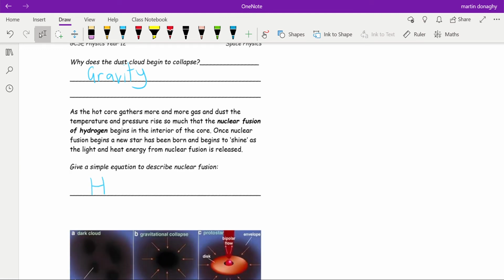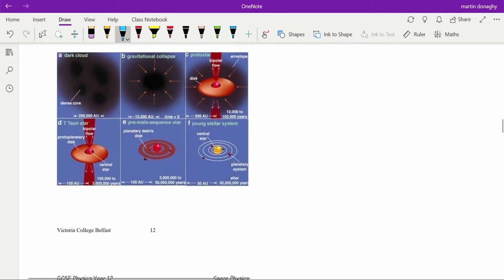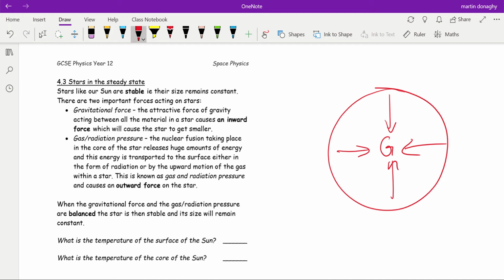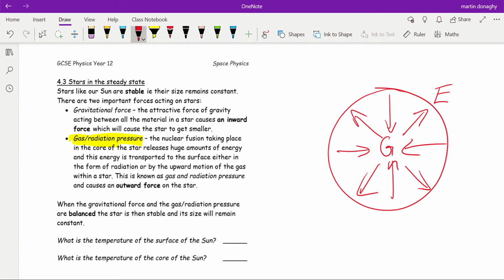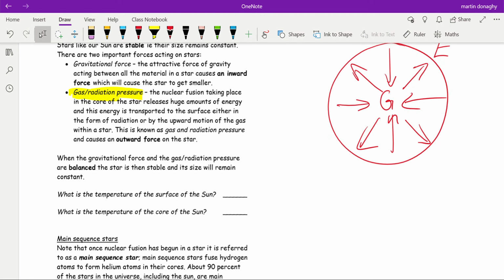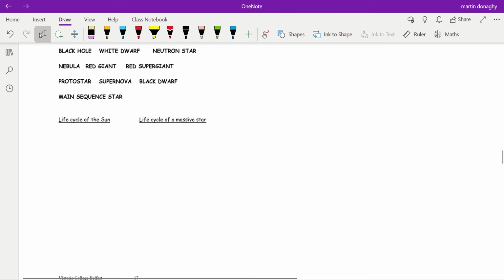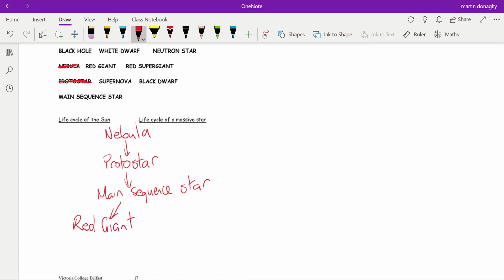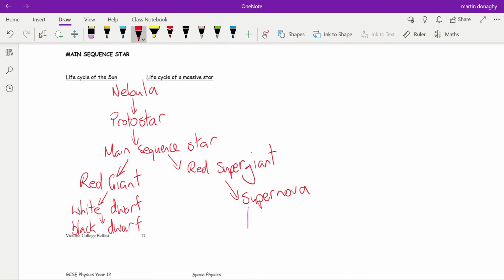yr12 death of a star